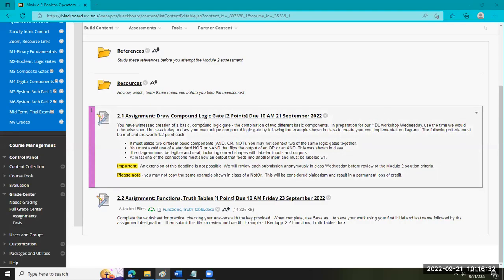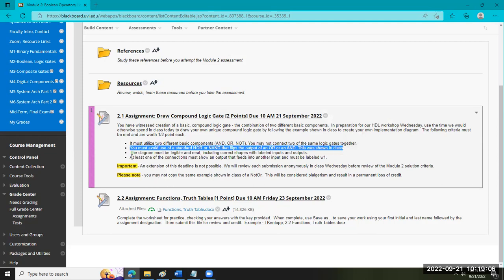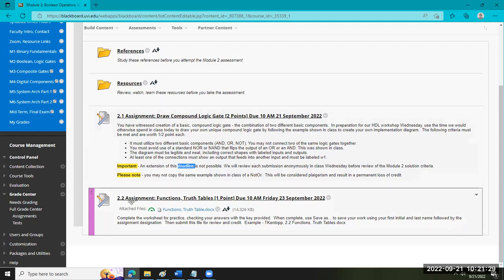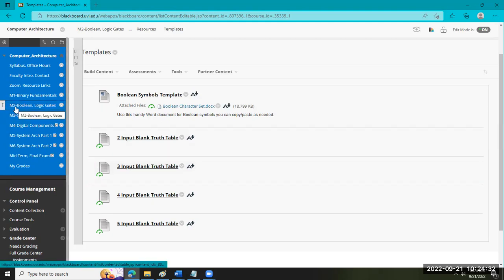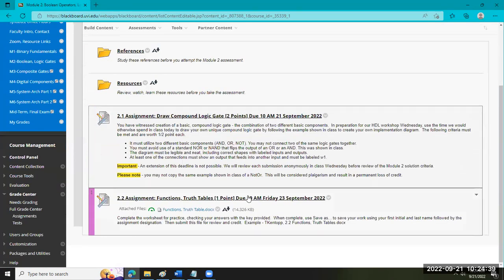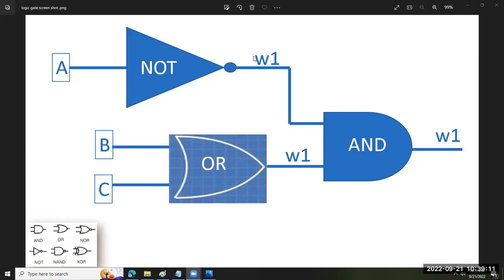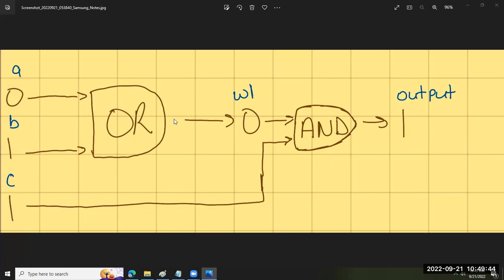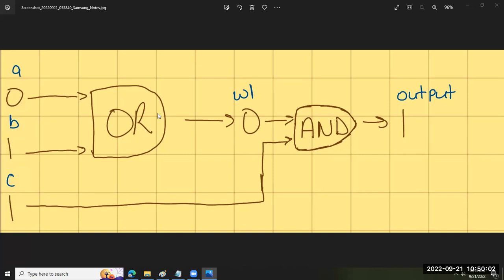Logic Gate Drawings 21 September 2022